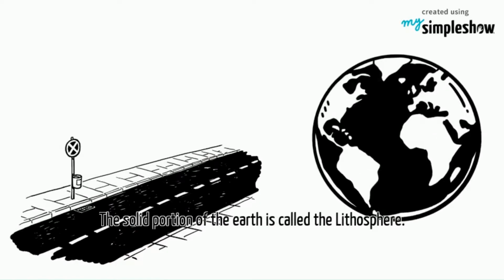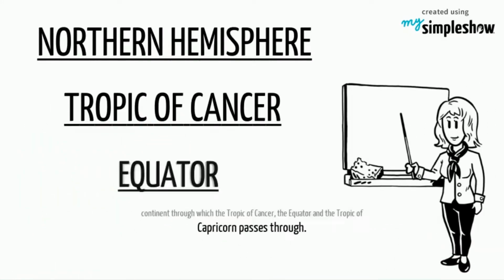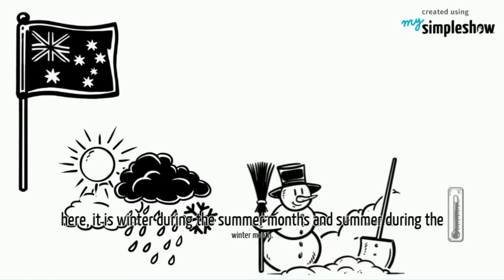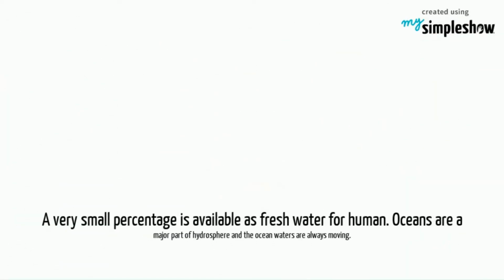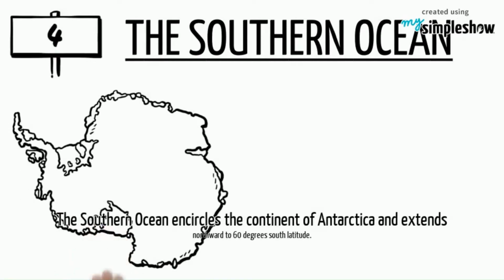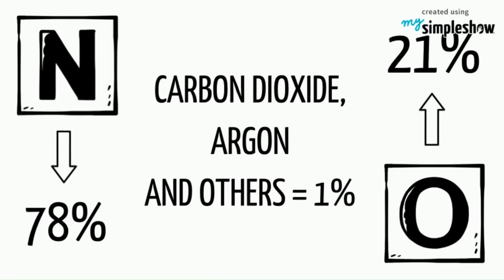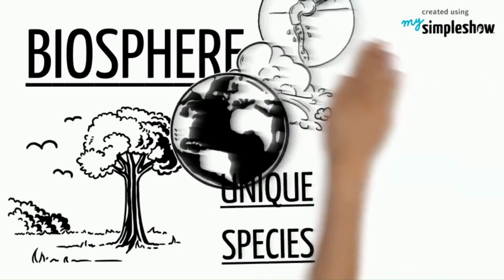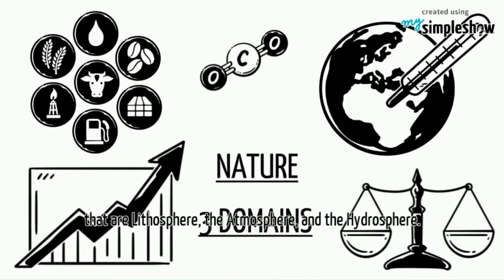CHAPTER - MAJOR DOMAINS OF THE EARTH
Class - 6th
Subject - Social Science (Geography)
Book - NCERT_The Earth Our Habitat